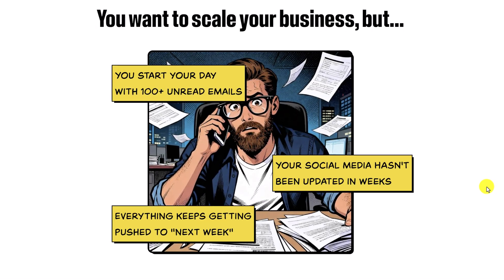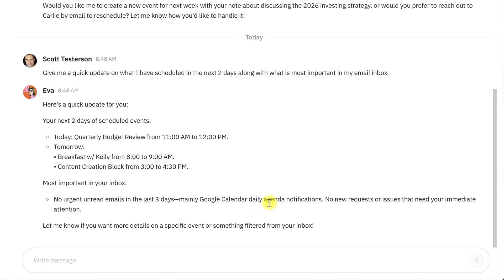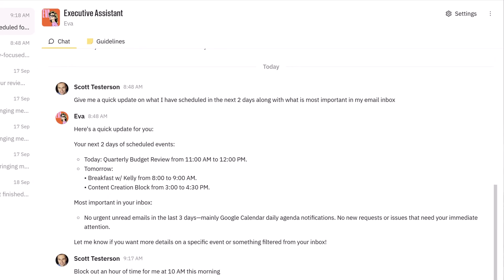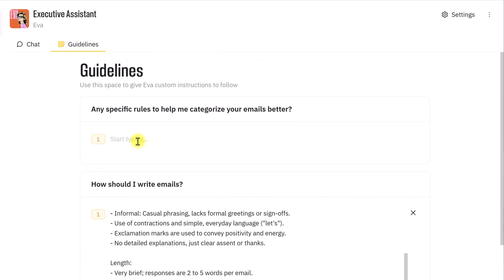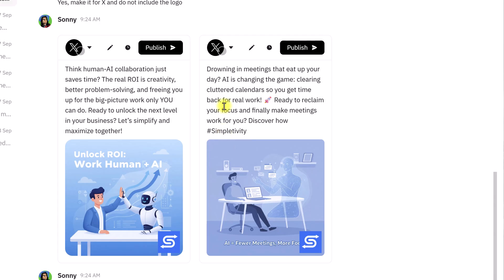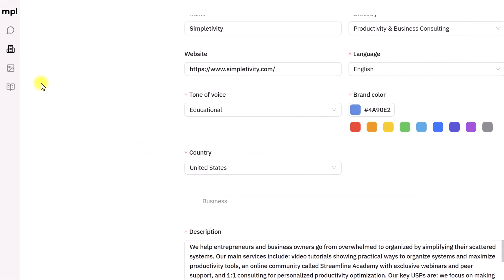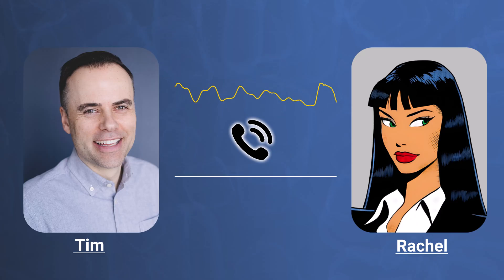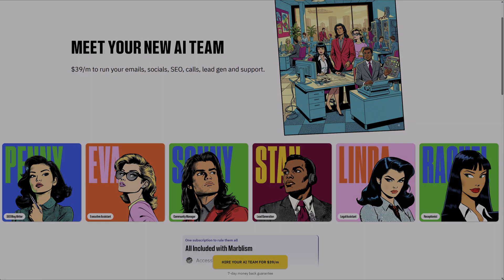Do the Work of 7 People with THIS ONE App! (Marblism)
Discover how Marblism gives you 7 AI employees with no interviews, no training, and no payroll. Scale your business instantly with virtual assistants for admin, sales, content, and more. In this video, Scott Friesen shows you how to use actual AI employees to run your business.

🔓 Use Google apps? Unlock the full power with your free guide

00:00 Meet your AI Team
01:05 AI Executive Assistant
03:09 AI Email Management
06:35 AI Social Media Manager
08:58 AI Blog Writer
10:07 AI Agent Settings
11:50 AI Receptionist